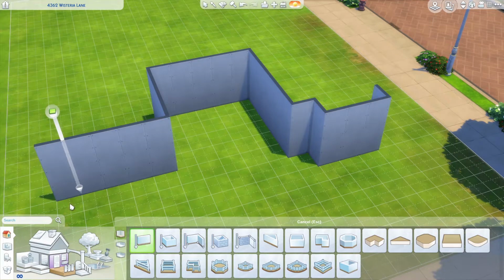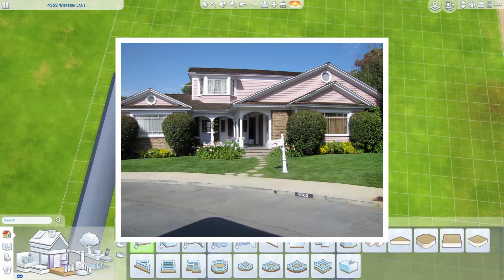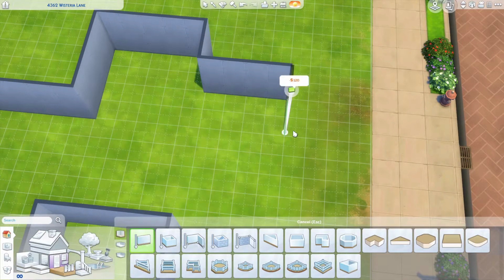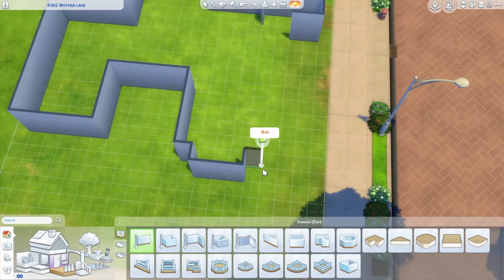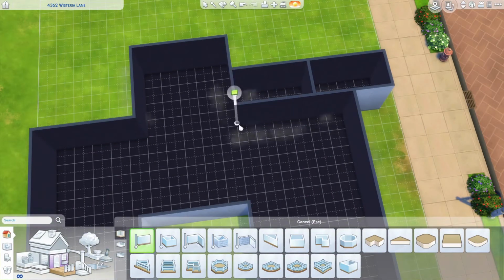4362 Wisteria Lane | Desperate Housewives | The Sims 4 Speed Build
Today I am building a two bedroom, two bathroom, Cape Cod-style home similar to the one that Edie Britt and Renee Perry both live in on the TV show Desperate Housewives live in! I used photos to create the exterior and interior as I went along.

You can find this home by typing in 4362 Wisteria Lane on The Gallery, or on my own page, @CarlDillynson.